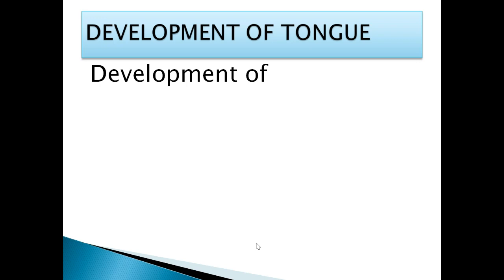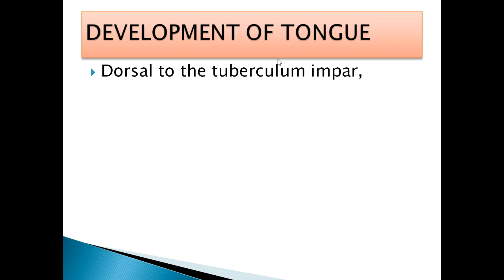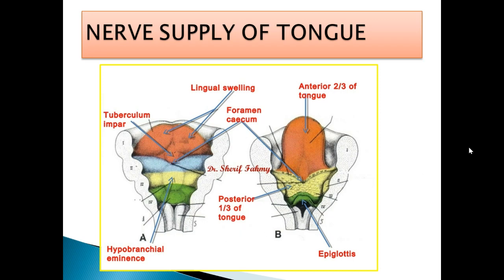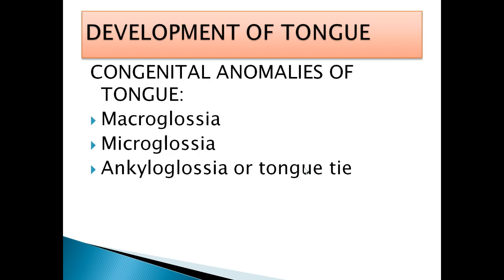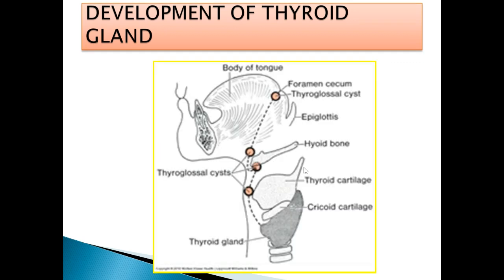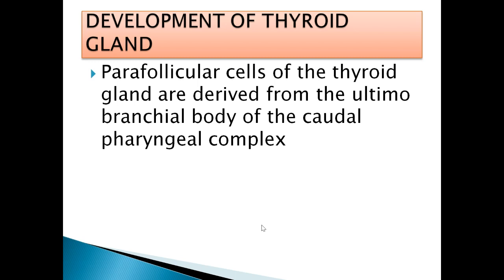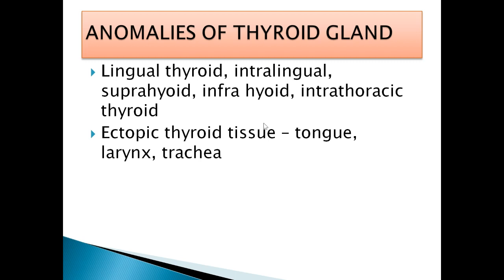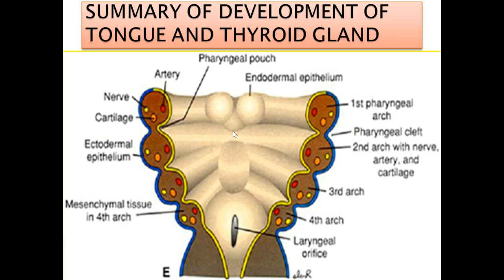DEVELOPMENT OF TONGUE AND THYROID GLAND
This video describes the development of tongue and the thyroid gland